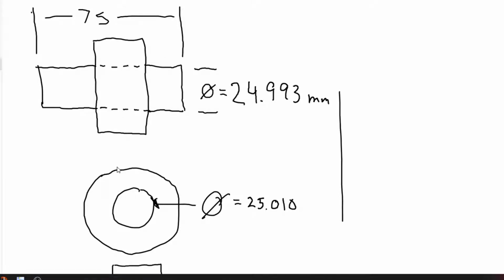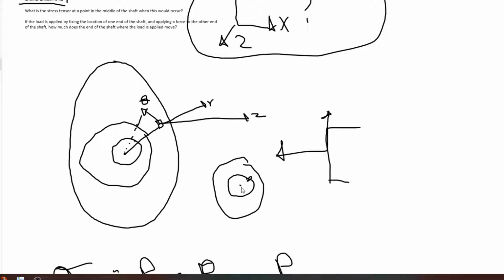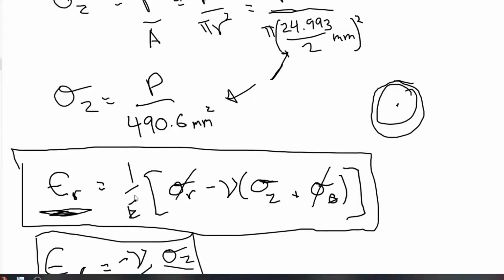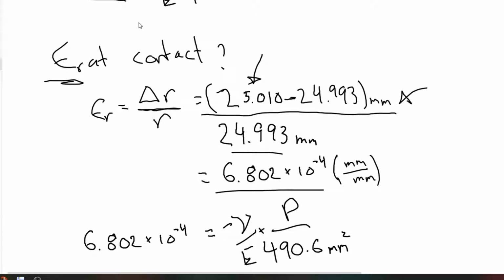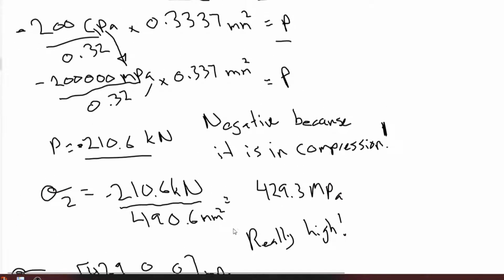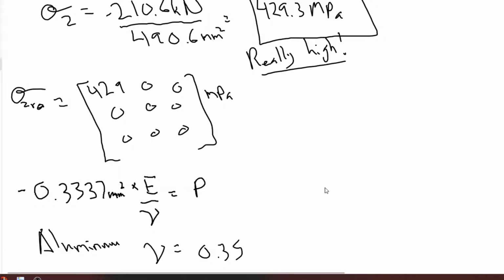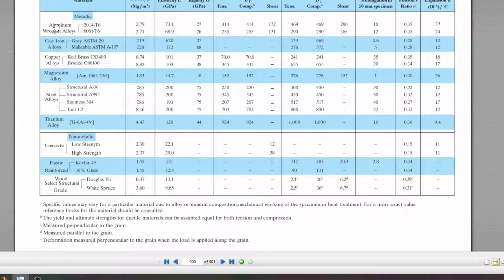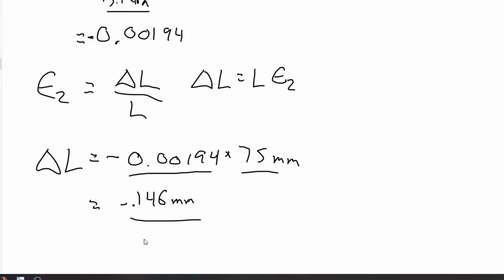Strength of Materials: Poisson's Ratio example